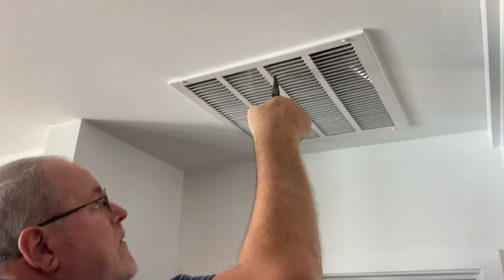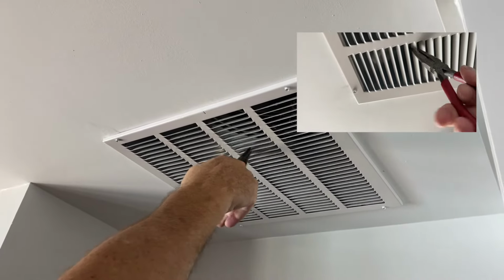Noisy AC HVAC Return Vent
Published: 03/03/2022

Thank you for checking out our video.

In this quick video we’ll show you how to fix a noisy HVAC return air vent.

So, what happens is due to the volume of air passing through this type vent cover it causes a vibration of the fins or louvers resulting in the noise.

In order to correct this noise, it’s necessary to adjust the fins slightly to decrease the amount of turbulence if you will from the air flowing through the vent.

It’s a very simple process and only requires slight movement on some or all of the fins.  It’s not necessary to get carried away so you might make a few adjustments and then give it a try.

Another tip before starting is you might want to wrap the end of your needle nose pliers if that’s what you are using with some tap to keep from scratching the fins.

We also noticed that the vent cover needed to be turned around.  When approaching the vent and looking up in this case, you can see up into the return air vent.  In this case, the vent cover simply needs to be turned around.  Since this one was a bit dusty, we cleaned it while we had it down and then reinstalled it.

After installation, it required a bit more TUNING to completely eliminate that annoying noise…

We would also appreciate your comments and questions and a thumbs up if you like what you see.

Some of the links in this description may be affiliate links, which means we may receive a small commission, at NO ADDITIONAL cost to you if you decide to purchase something.

SKIL Rechargeable 4V Cordless Screwdriver
SKIL Rechargeable 4V Cordless Screwdriver with Bits
DEWALT 20V Max Cordless Drill / Driver Kit
Step Ladder, 8-Feet
SAFETY Glasses, Clear Lens